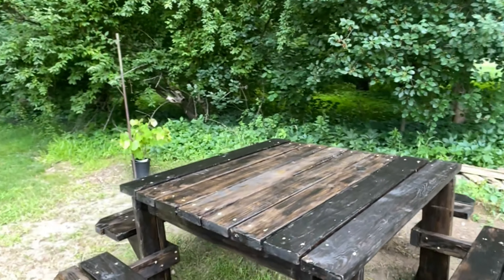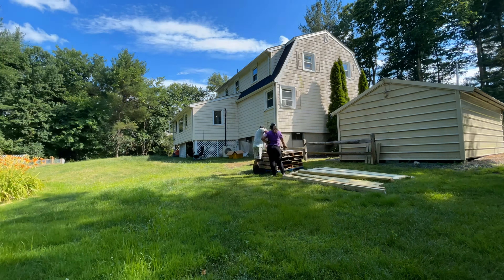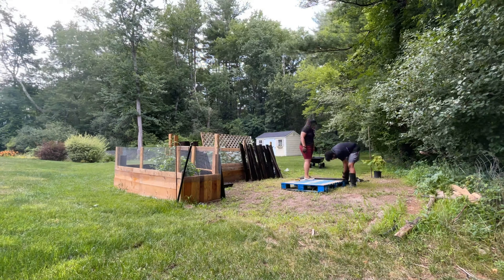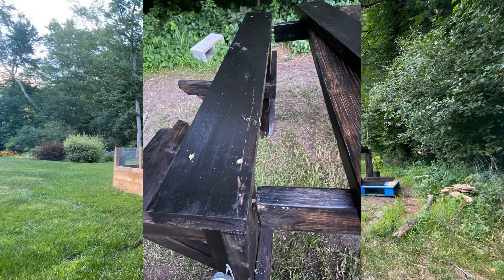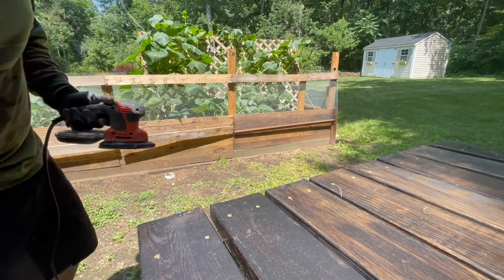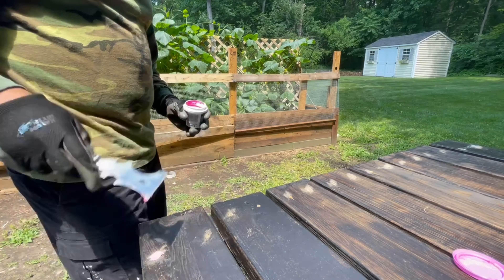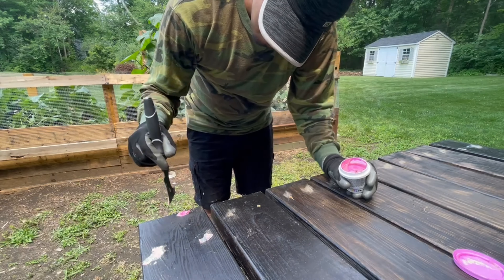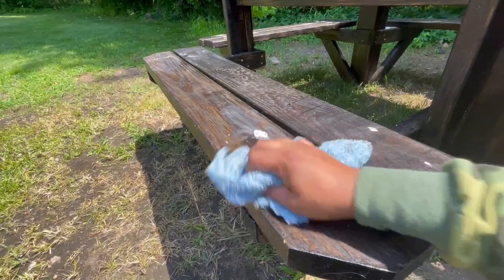DIY How To Build A Picnic Table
We referred to @AnaWhiteDIY tutorial for our design choice.

This turned out to be a great addition to our Garden.